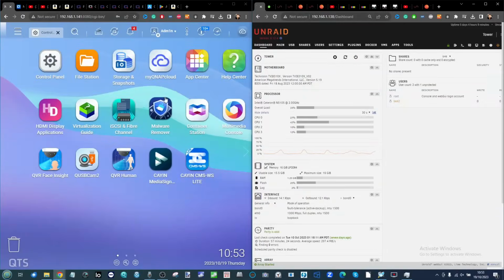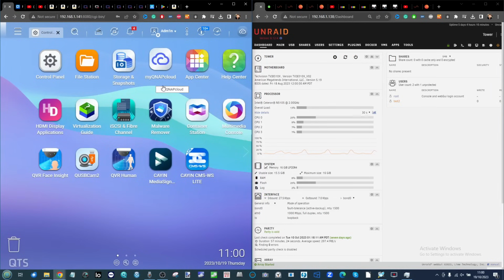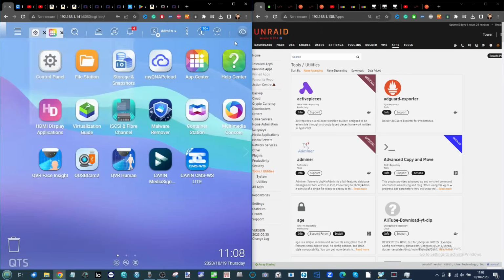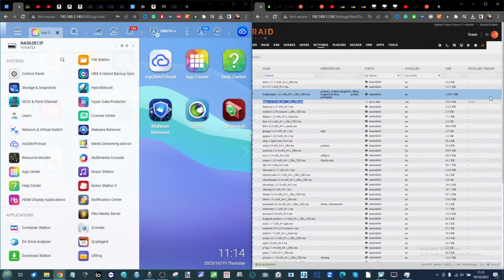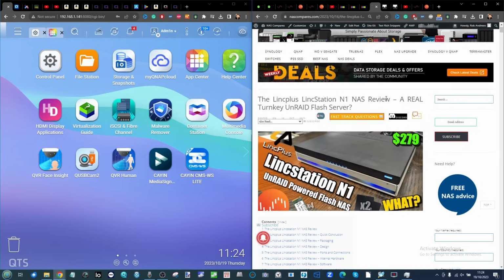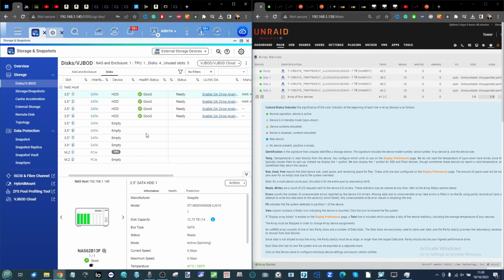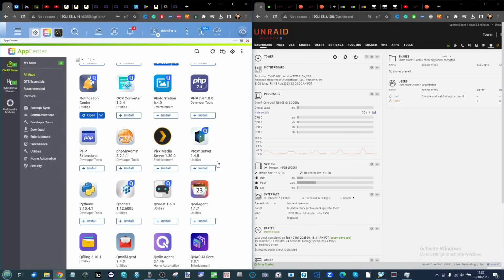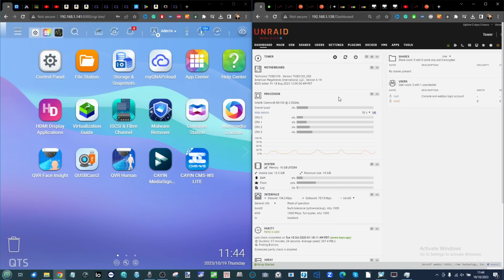QNAP QTS/QuTS vs UnRAID - Which NAS Software is Best for You?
All about the unRAID Array, how data is written and how the parity works (from SpaceInvaderOne)

How to Install UnRAID on a QNAP NAS - A Step by Step Guide

How to Install UnRAID on a Terramaster NAS Drive in 15mins

How to Install UnRAID on an Asustor NAS - A Step-by-Step Guide

Video Chapters
00:00 - The Start
02:20 - Price and Costs?
06:20 - Apps. Tools and Services
16:22 - Browser GUI
24:37 - Storage Management
34:42 - Resource Use
39:47 - QuTS/QTS vs UnRAID, Which is Best?